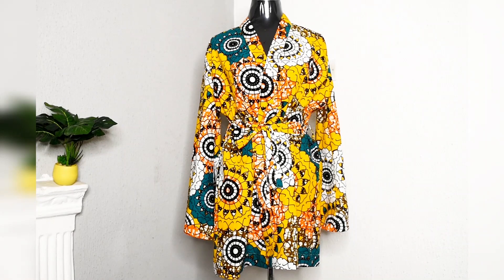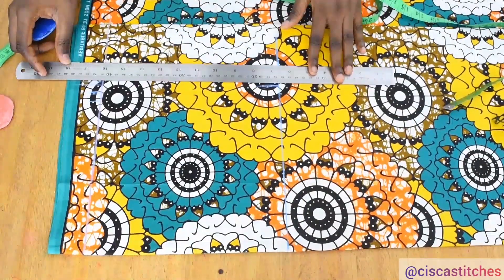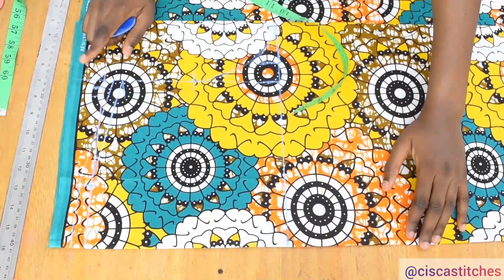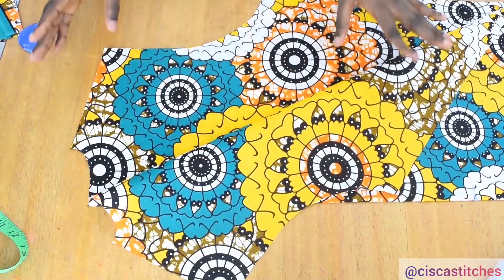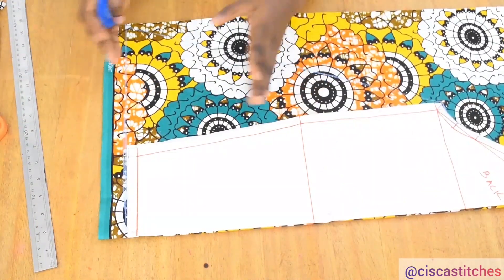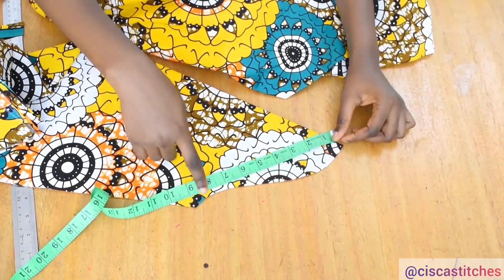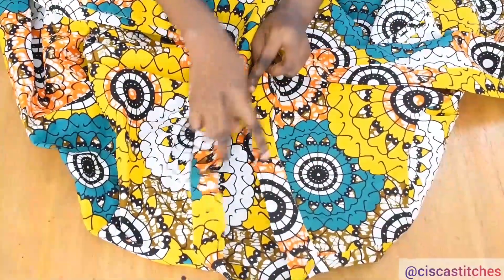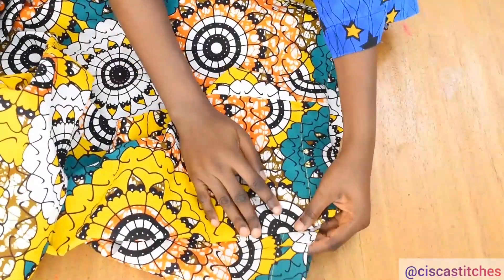DIY KIMONO dress with flare sleeves/Easy kimono Jacket/DIY Kimono robe/ Cutting and stitching.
Learn how to make this beautiful kimono gown. This is a gown that can me made long or short. It can be worn alone and it can also be paired with a Skirt, denim trouser or leggings depending on the length.